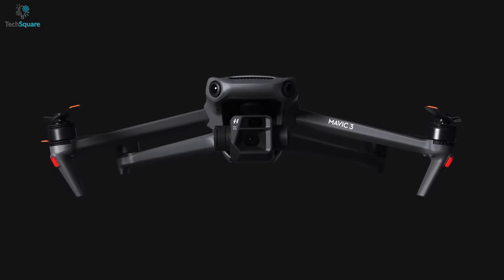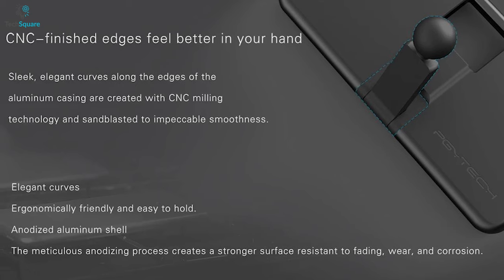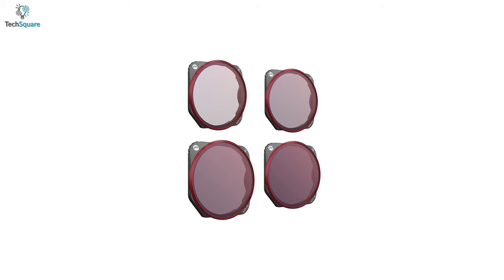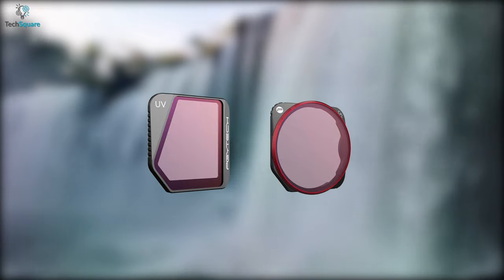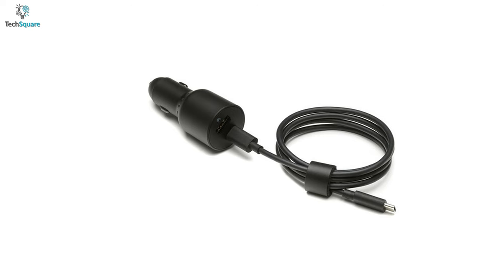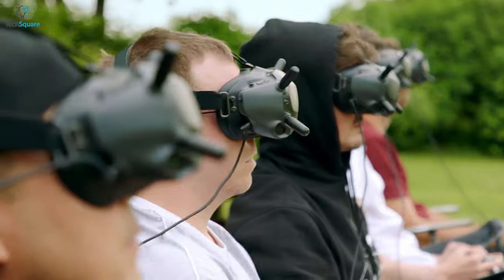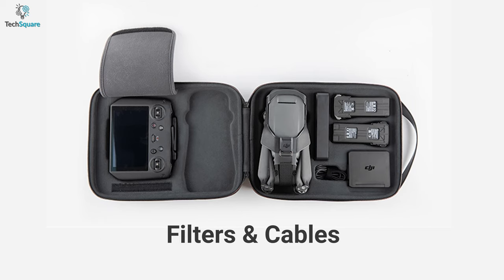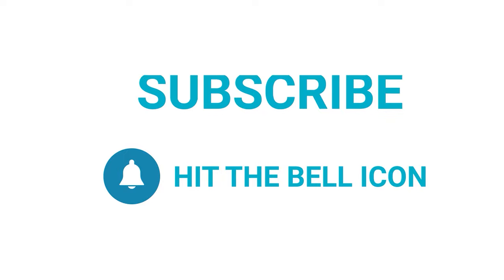5 Most Unique Mavic 3 Accessories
Pairing the standard Mavic 3 with some unique Mavic 3 accessories seems to be a great idea. In this video, we’re gonna show you the 5 most unique Mavic 3 accessories for DJI Mavic 3 that you might wanna check out.

0:00 - Intro

0:33- 5. PGYTECH Tablet HOLDER

1:38- 4. DJI MAVIC 3 FILTERS

2:32- 3. DJI 65W Car Charger for Mavic 3

3:23- 2. DJI FPV Goggles

4:35- 1. DJI MAVIC 3 CARRYING CASE